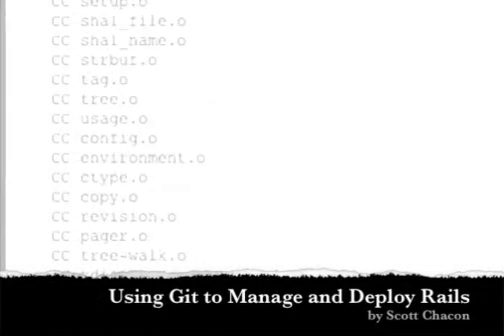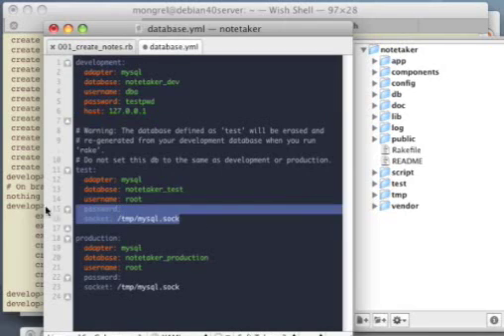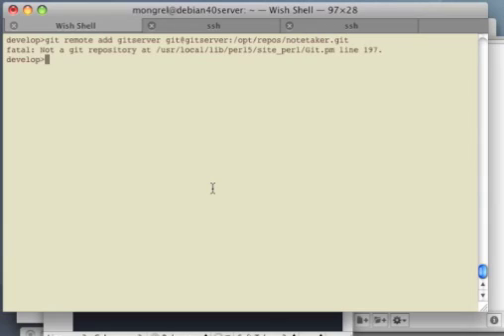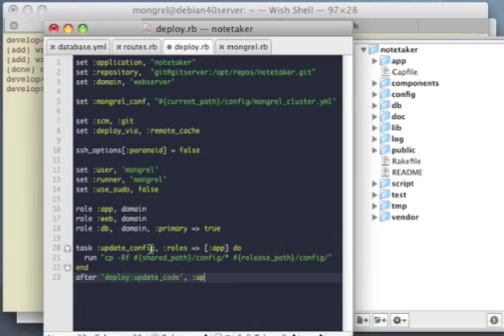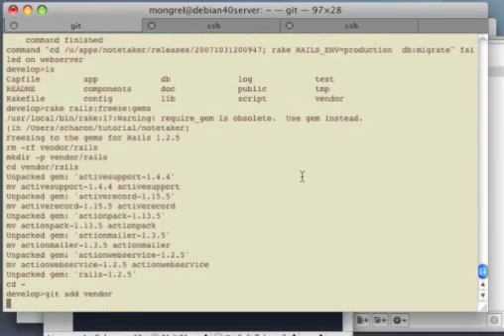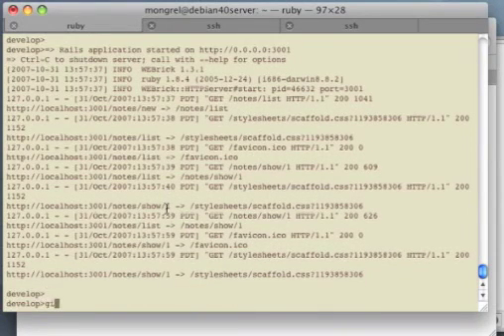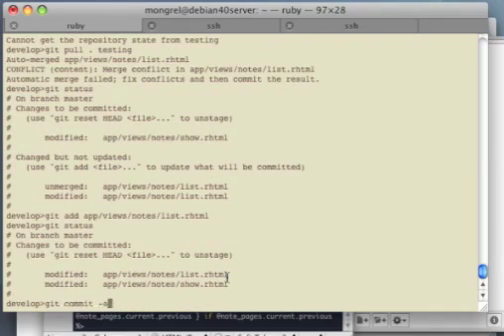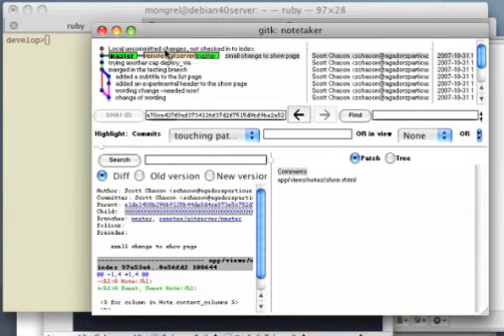Git with Rails tutorial (2007)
This is a copy of my ancient Git with Rails tutorial, circa 2007 (pre-GitHub) for posterity.